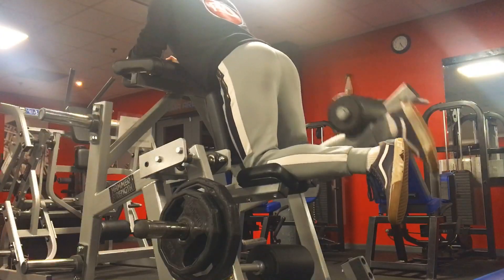My gym leg day routine